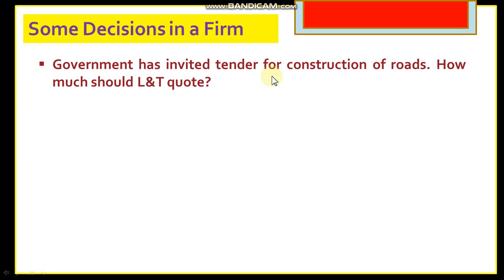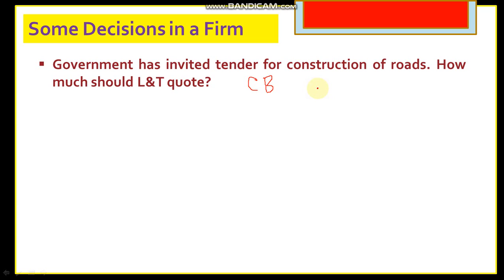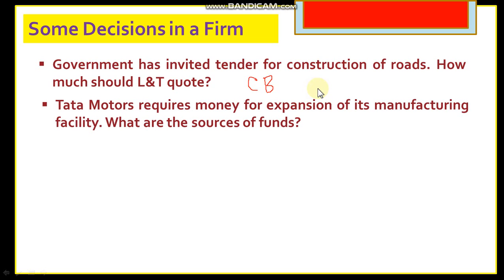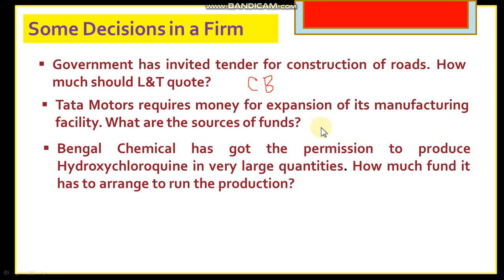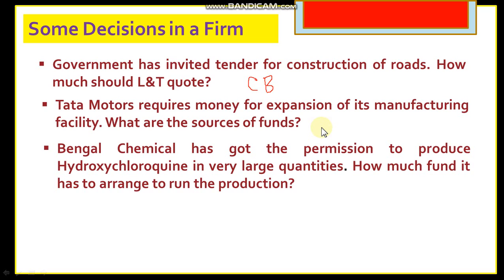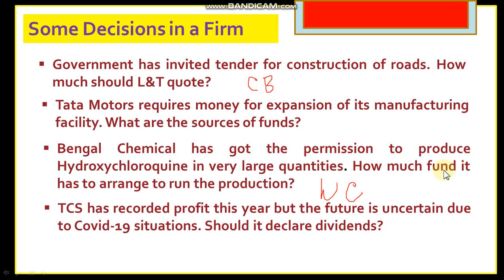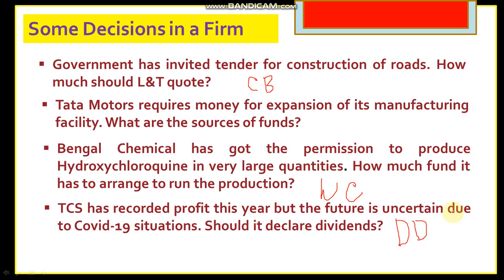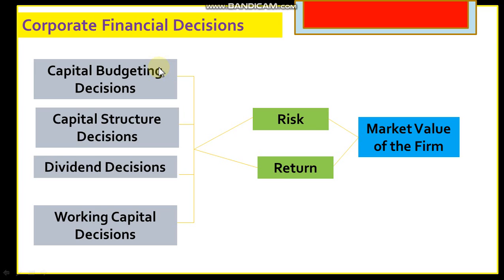Introduction to Financial Management (Part 1)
The lecture introduces the subject. Primarily differentiate how Financial Management is different from Accounting